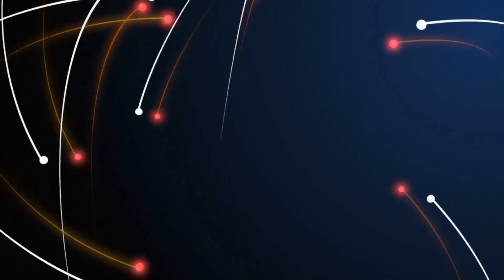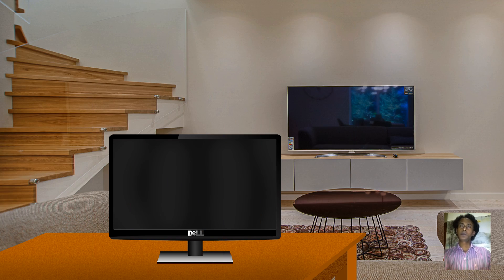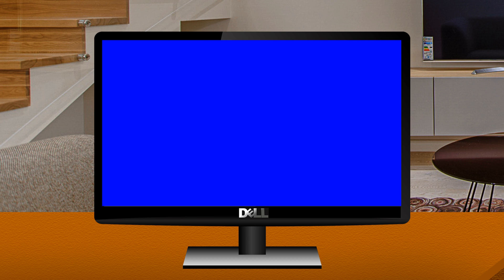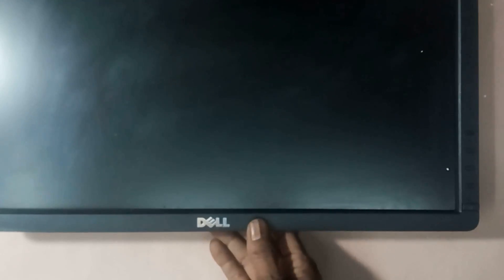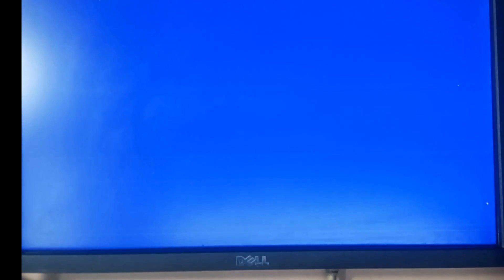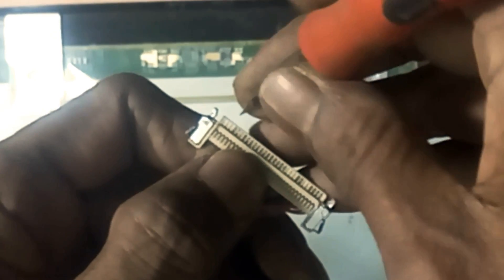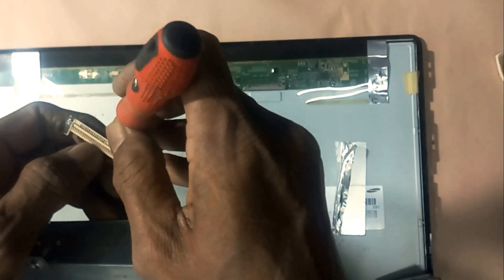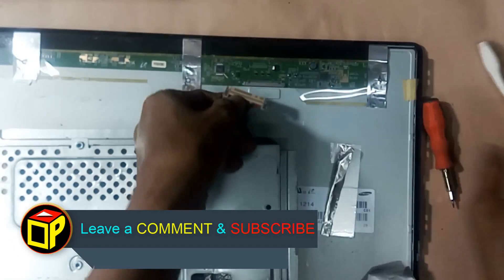How to Repair Red Green Blue White Color Burning Problem in LED /LCD Monitor or LED TV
How to Repair Red Green Blue & White Color Burning Problem in Dell Monitor or LED TV.
If the red, green, blue and white colors automatically appear on the screen
one after the other after turning on the LED / LCD monitor or LED TV, Then it should be understood that the LED monitor or LED TV has gone into burning mode, This video tutorial covers how to solve or repair this red, green, blue, white color burning problem of LED / LCD TV or LED monitor.